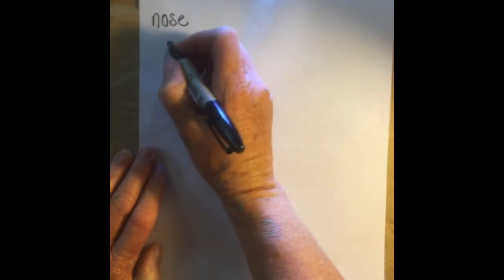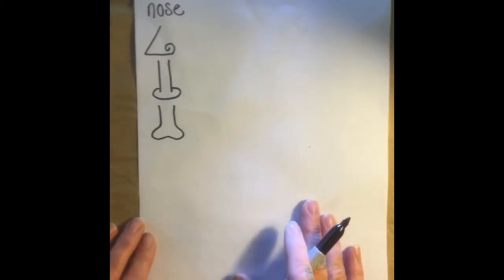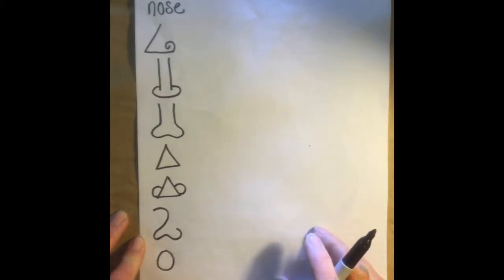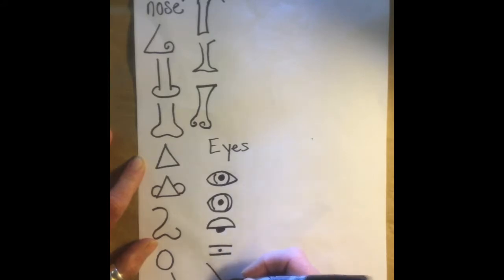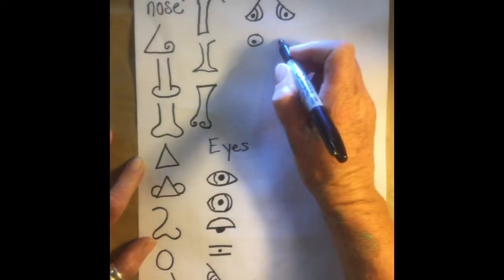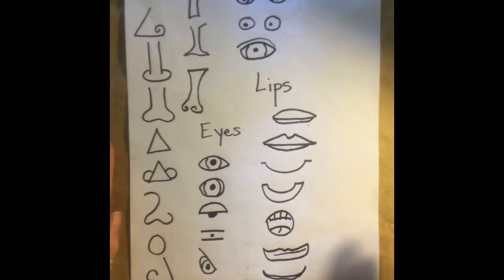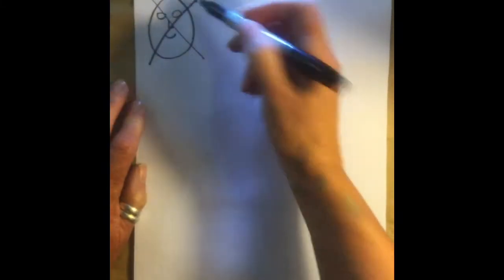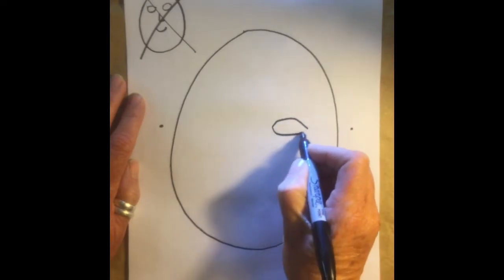Drawing The Face